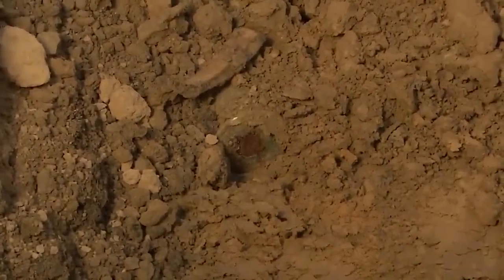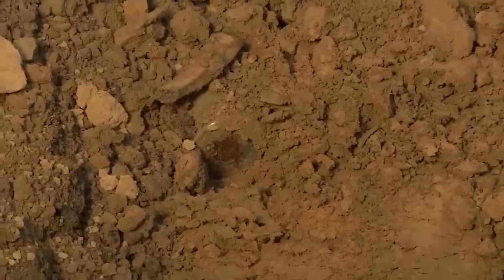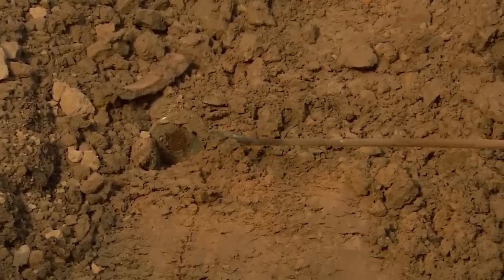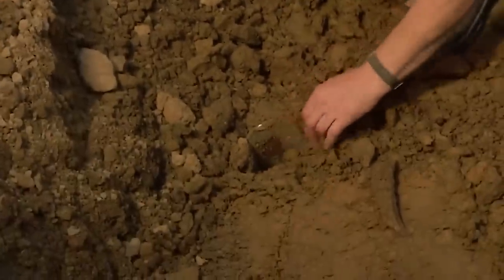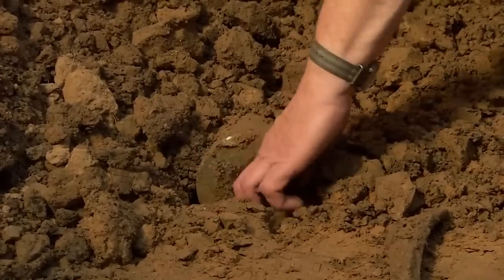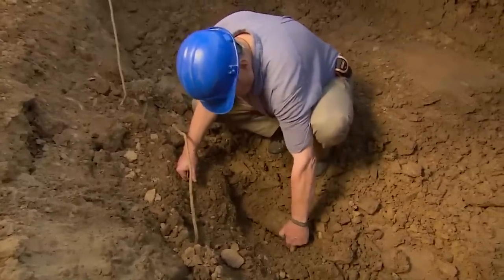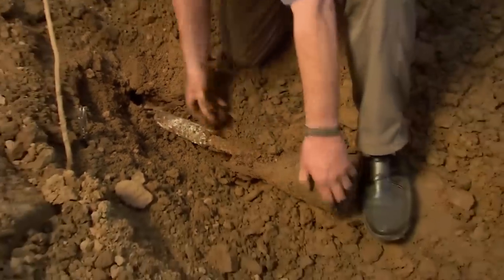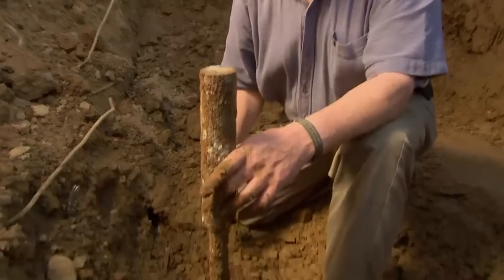Unexploded Bomb Still Active?! | Time Team Classic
A DANGEROUS WW2 SITE!

"Hitler's Island Fortress"
(Jersey)
Season 18, Episode 4